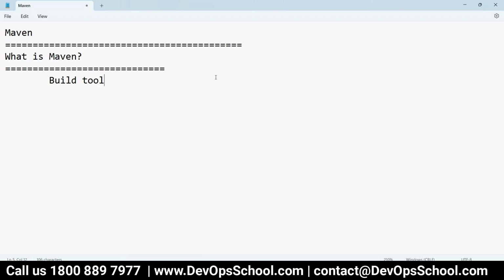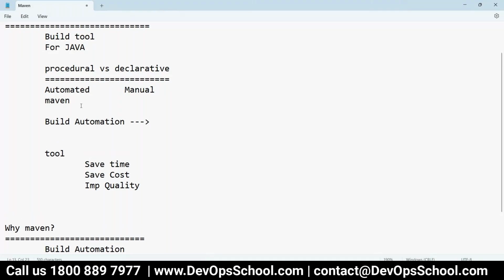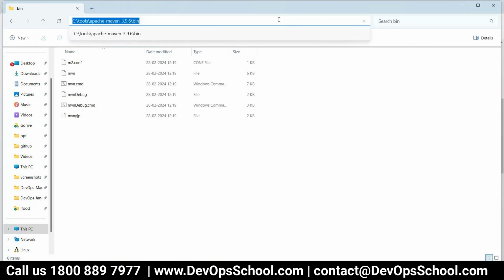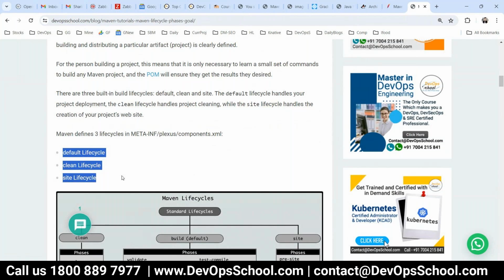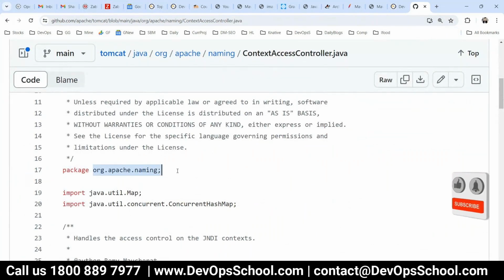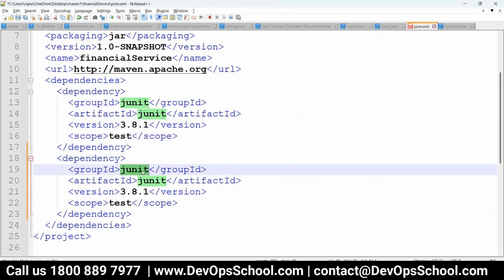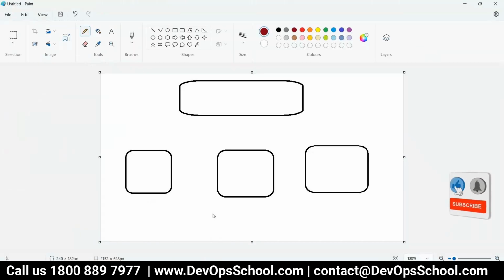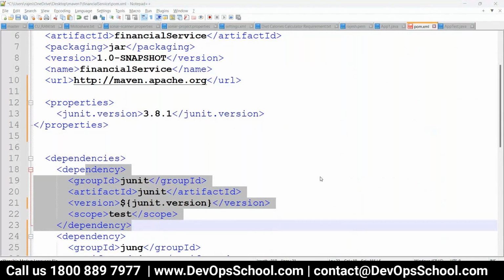Crash Tutorials of Maven with Demo Part-17 - 2024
Agenda
👉 Establish a culture of collaboration and communication between development and operations teams to foster shared responsibility and improve overall    efficiency.
👉 Implement Continuous Integration (CI) and Continuous Deployment (CD) practices to automate the build, test, and deployment processes, ensuring faster and more reliable software releases.
👉 Adopt configuration management tools and practices to standardize and automate infrastructure provisioning, enabling infrastructure as code and reducing manual errors.
👉 Embrace containerization technologies like Docker and Kubernetes to ensure consistent deployment environments and enable scalability and portability of    applications.
👉 Implement monitoring and logging solutions to gain visibility into the performance and health of systems, allowing for proactive identification and resolution of issues.

- Private video is only available for 599 Plan.

Top 10 Certifications in the world
1. DevOps Certified Professionals (DCP)

2. Site Reliability Engineering Certified Professionals (SRECP)

3. DevSecOps Certified Professionals (DSOCP)

4. Master in DevOps Engineering (MDE)

5. Kubernetes Certified Administrator & Developer (KCAD)

6. GitOps Certified Professional (GOCP)

7. Master in Observability Engineering (MOE)

8. MLOps Certified

9. DataOps Certified Professional (DOCP)

10. AiOps Certified Professional (AIOCP)